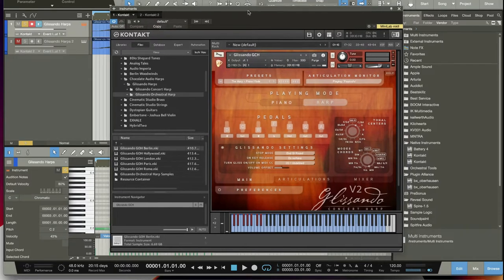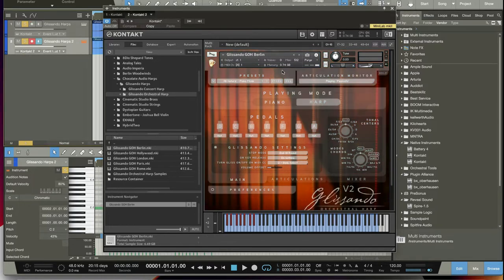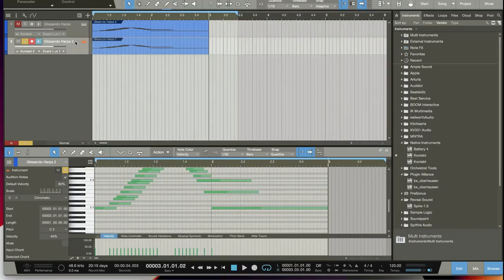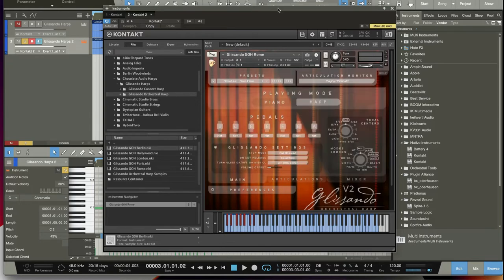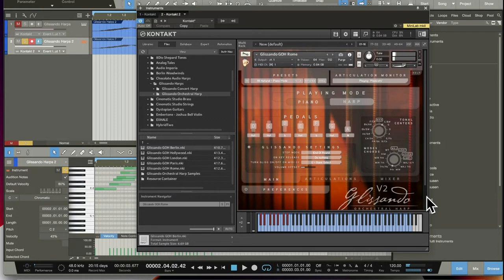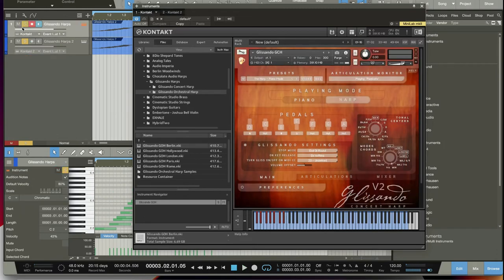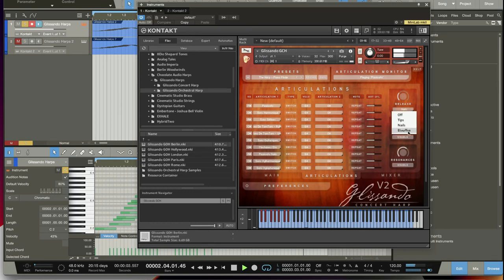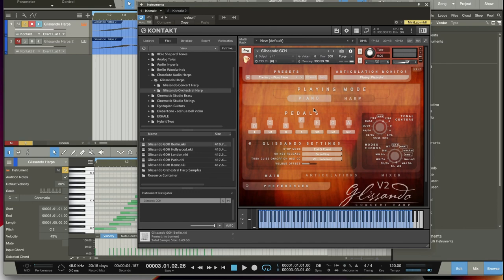Quick Look at Chocolate Audio's Glissando Harps (Kontakt Full VST)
For just $39.00 (normally $169.00), get Glissando Harps for the full version of Kontakt by Chocolate Audio!

Chocolate Audio’s Glissando Harps contains two complete and flexible Classical Harps (one concert harp, and one orchestral harp with 5 unique sound presets). Each harp has microphone positions and an exclusive Glissando Engine allowing you to play any glissando in real-time, with no pre-recorded glissandos.

The user interface is thought out to be easy and quick to learn and use while featuring the power-user tools some of us love to tweak when working with deeply sampled instruments.